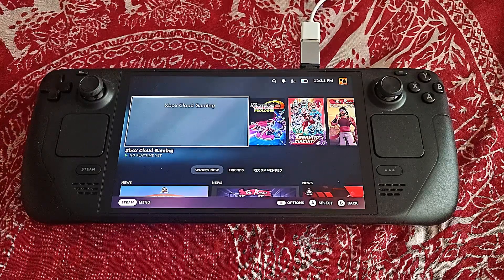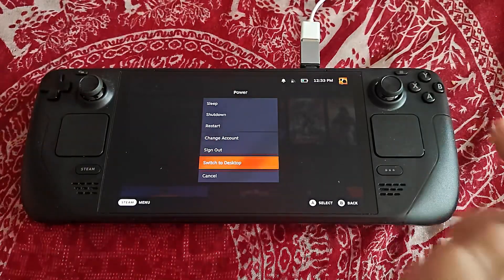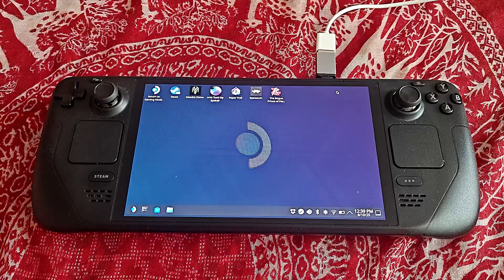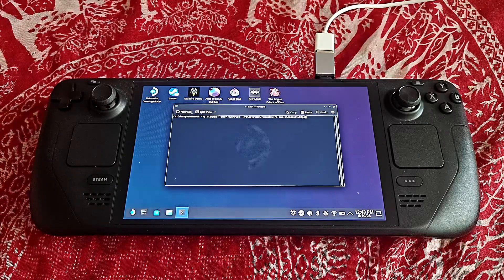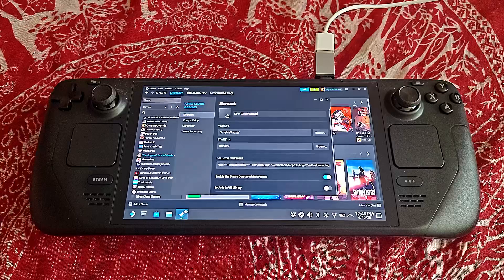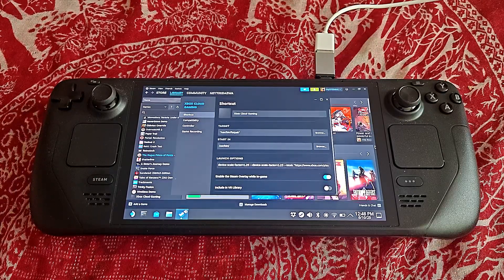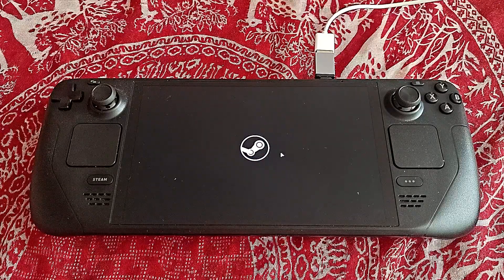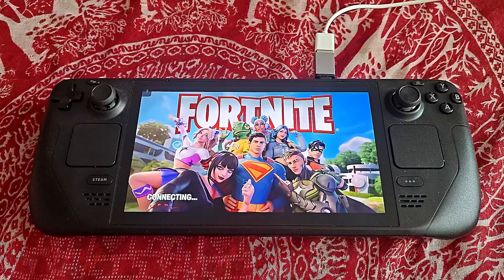How To Play Fortnite On Steam Deck!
Code to enter in Konsole: flatpak --user override --filesystem=/run/udev:ro com.microsoft.Edge

Code to enter in Microsoft Edge Properties: --window-size=1024,640 --force-device-scale-factor=1.25 --device-scale-factor=1.25 --kiosk "
(make sure there is a space between @@: and the code)